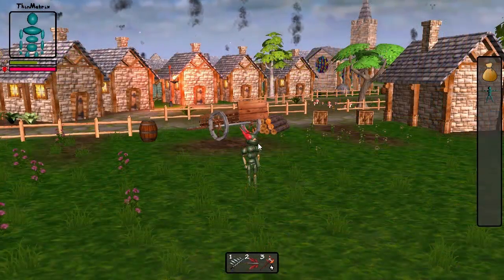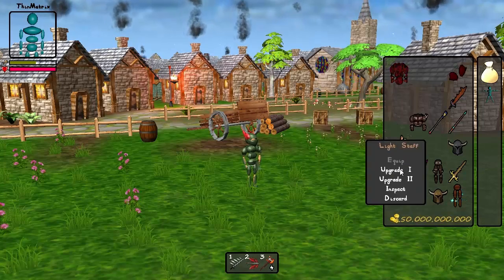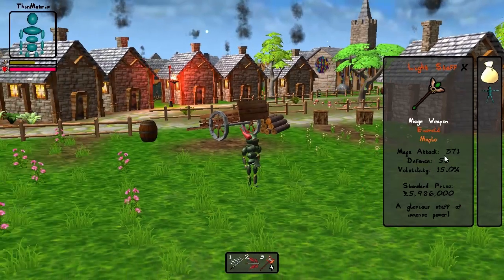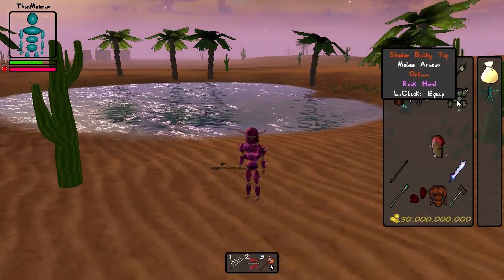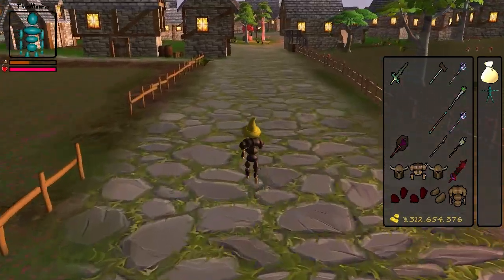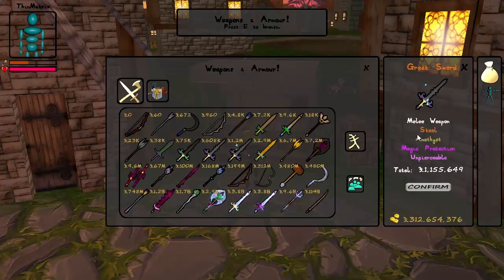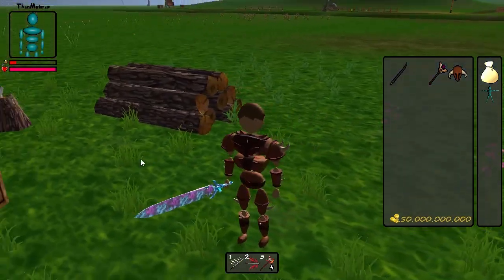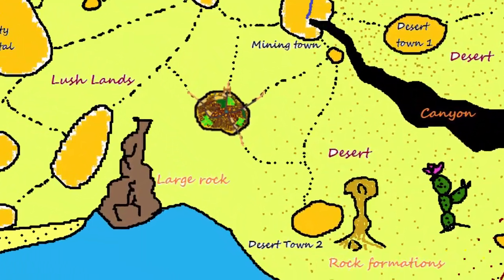Java 3D Game Development 56: Weapon Upgrades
3D Opengl Game development log videos with commentary about my indie Java RPG game.

Weapon upgrades and a load of new models this week!

The Team:

Christopher Jubell: Skeleton, Giant Spider, Weapon & Tent market stalls, Shadow Battle Axe, Spirit Power Staff, Mellee Helmets, wooden bridge, Church, all house models, training dummies, city walls, city gate, round city towers, shadow trident, Log Pile, Shadow Horned Helmet

Erik Quick: Wizard hat, rustic bench, standard armour, Great Sword, Combat Icons, Overhanging House, shadow armour, Ancient Long Sword, Holy Long Sword, New Fence, Tavern(!), Palm Tree, Shadow 2H, Hatchet in Stump, Shadow Horned Helmet, Desert Hut, Dead Tree

Richard Weug: Sickle, Trident, Aether bow, ancient war hammer, holy short sword, Sai, Wand

Code Magnet: Ancient Short Bow, Wooden Cart, fire lamp, guard tower, Fancy Lamp, Spirit Zweihaender

marCOmics: Tribal War bow, present pile, camp fire, Shadow Power Staff, Light Staff, Animal Skeleton

Itay Almog: Most weapon textures & icons, small lamp texture, pot market stall texture, darker market stall texture, small mushrooms texture, tribal long sword icon

Joko: Water Well, Pots Market Stall, darker market stall,  warhammer, small lamp, small mushrooms, Cacti, Ball Lamp, Greater Bow, New Bench

MatheStar : Bear Model, Square wall tower, tribal long sword model

The Gaming Moose : Rocks & new tree model
Jack Theakstone: Ancient B.Axe, Ancient Dagger
Andrew Knowles: Ancient Short Sword, Ancient 2H
Ricardo: Wooden Crate
Rob: Wooden Barrel, snowman, second Xmas tree
Stiles3D: Xmas tree
Josh "Shadow" Monson: Various sound effects
Aleksander Długosz: Spirit Short Sword, Tribal Spear
Niklavs: Headwear Shop Icon
Nicolas: Waterfall sound fx (not yet shown)
Simeon Heinze: Candy Cane
Titas Vaitkunas: The loud thunder clap!
Teddy C: crossbow (not yet shown)
BonJoniLP: 2H sword (not yet shown)
Tadej Gasparovic: Texture and settings for fire lamp entity, Palm tree collision box
Reza Zaman: Shadow Long Sword
Jacob Brewer: Holy Lesser Staff, Ancient Lesser Staff